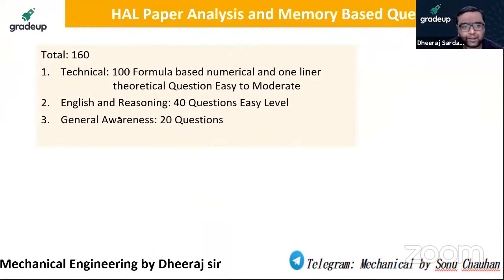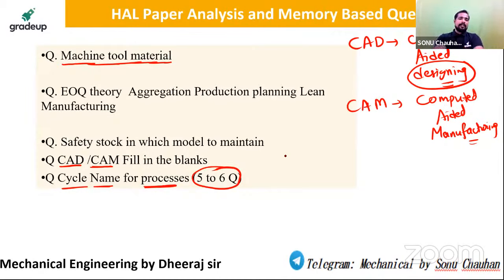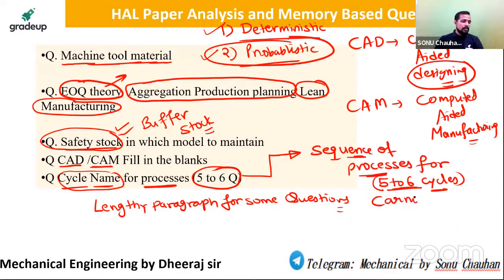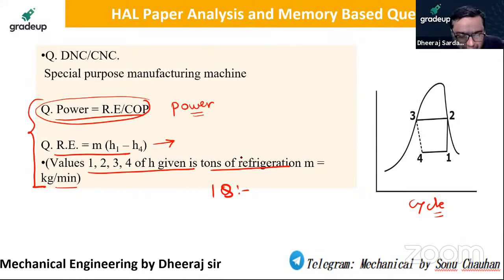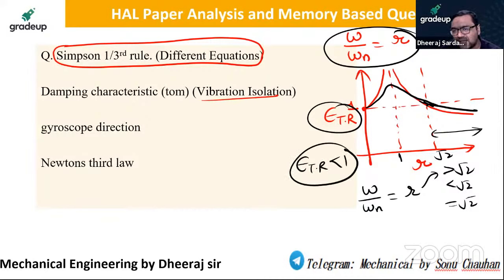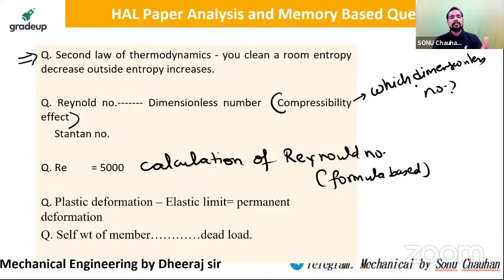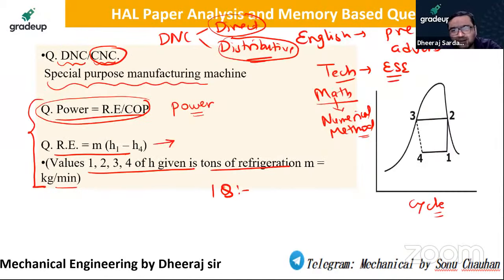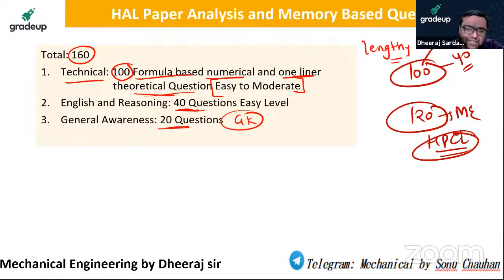HAL 2021 Mechanical || HAL Exam Analysis || Question Discussion || By Dheeraj Sardana & Sonu Chauhan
📣🔔Hello Engineers !! HAL 2021, Watch this session on HAL 2021 Mechanical Engineering Paper Analysis & Cut off with Gradeup Expert Dheeraj Sardana Sir and Sonu Sir.
Also, share this session with your friends and colleagues and also do not forget  to hit the like and subscribe button for more such amazing sessions and to boost up your preparation for the exam.